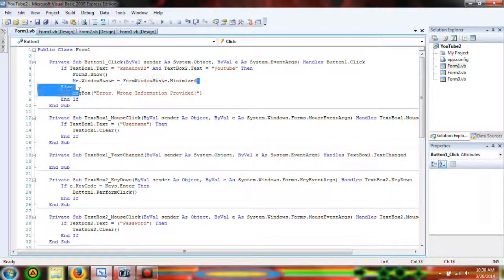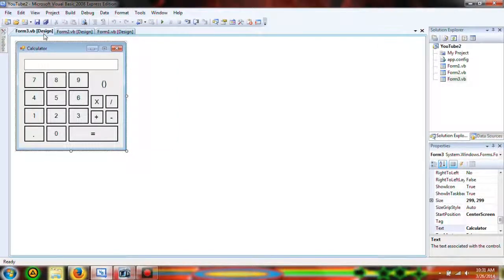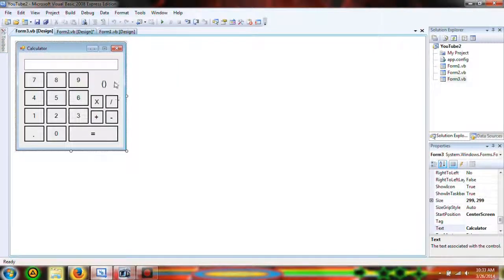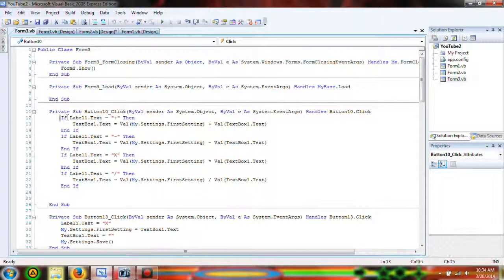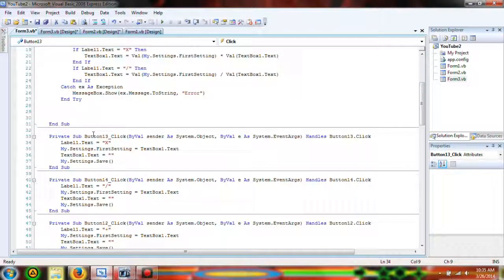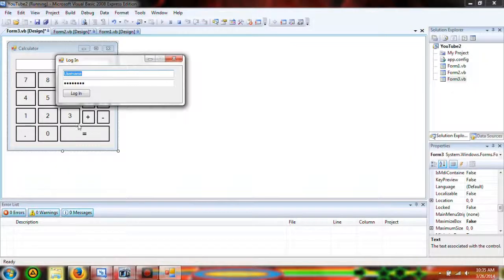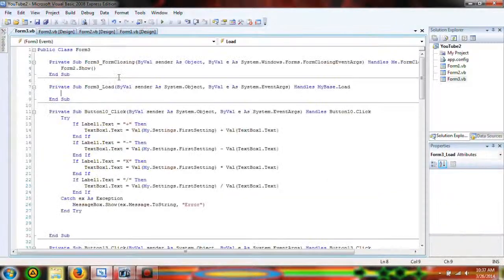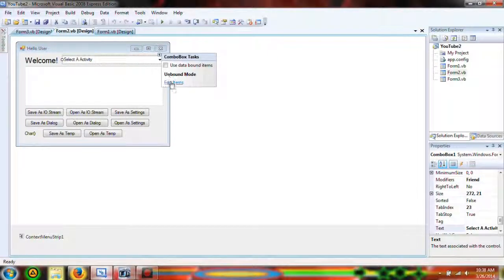#4 Calculating Variables And Integers With Visual Basic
In this video I will teach you how to make calculations in your application. Also you will learn how to have a label count the amount of characters in a object.